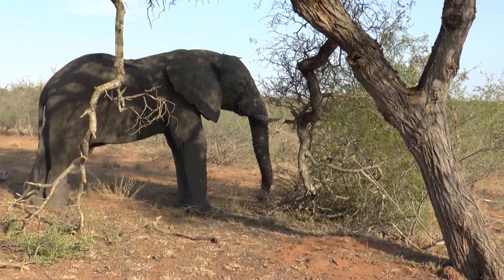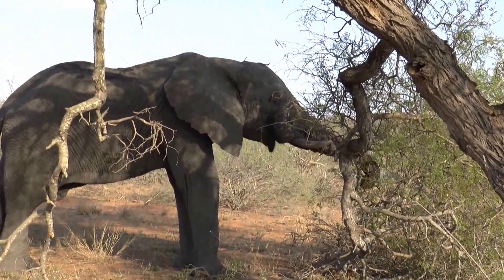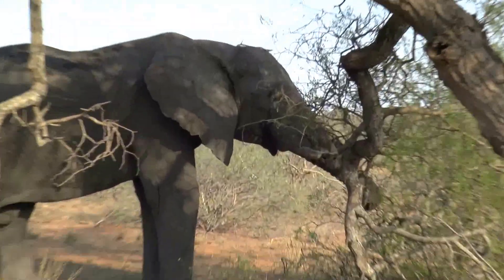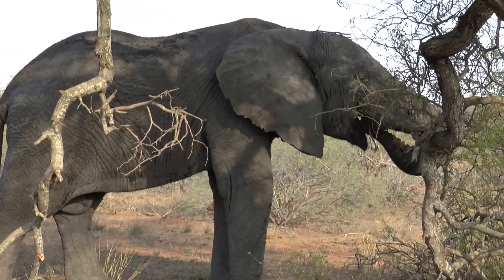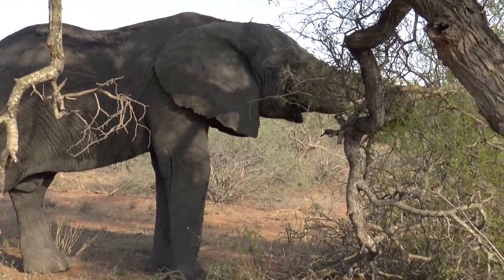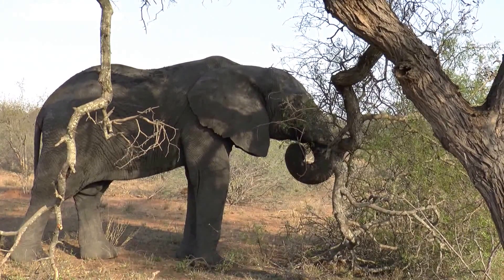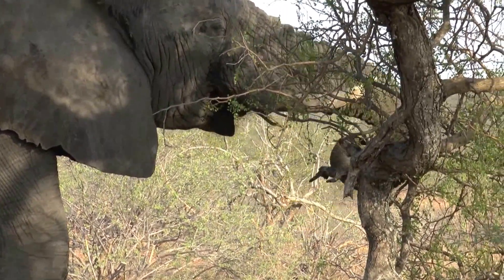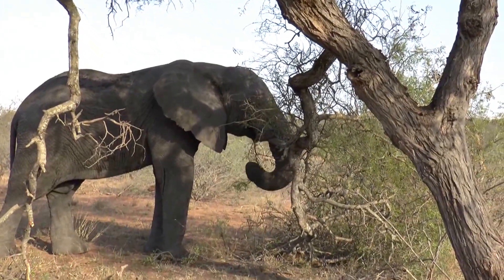South Africa Naledi Safari PM Elephant #1 28 Sep 2015